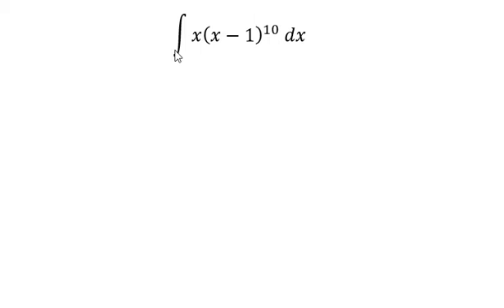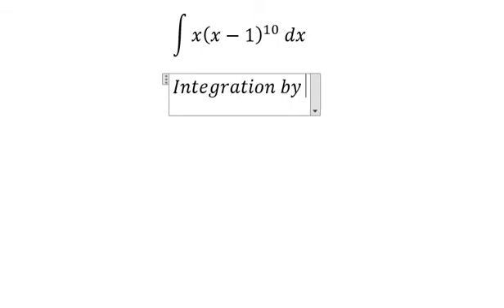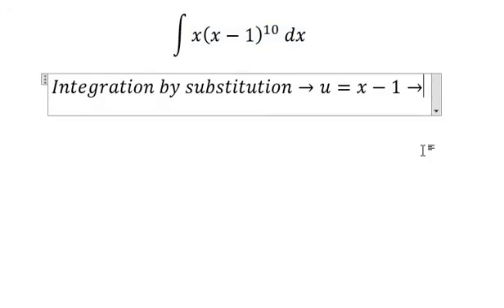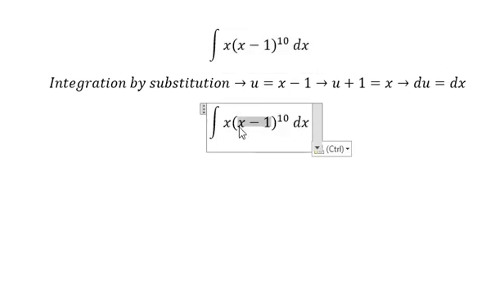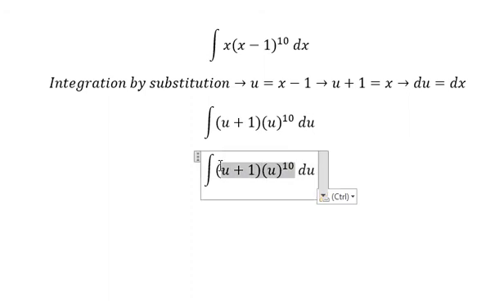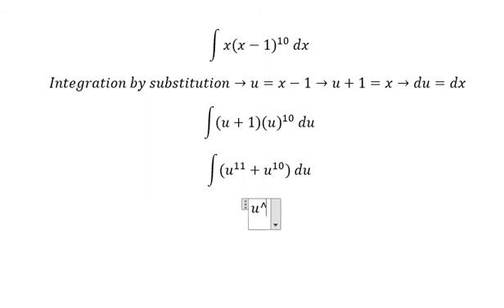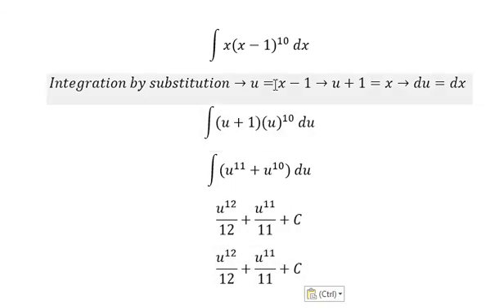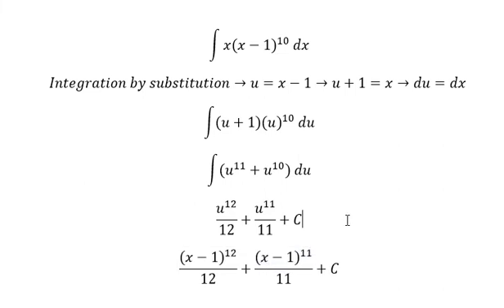Calculus help: Integral of x(x-1)^10 dx - Integration by substitution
Here is the technique to solve this integration and how to solve them